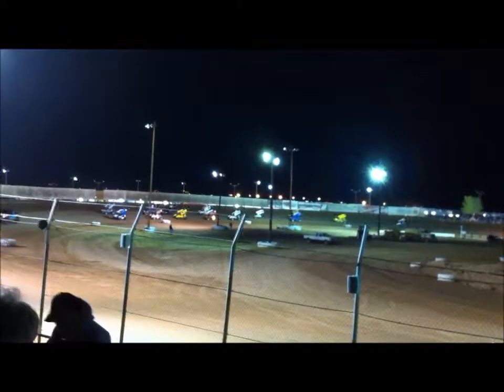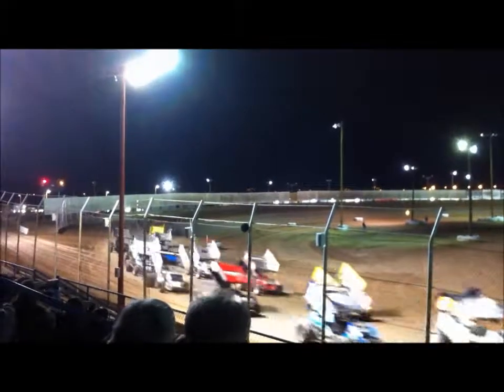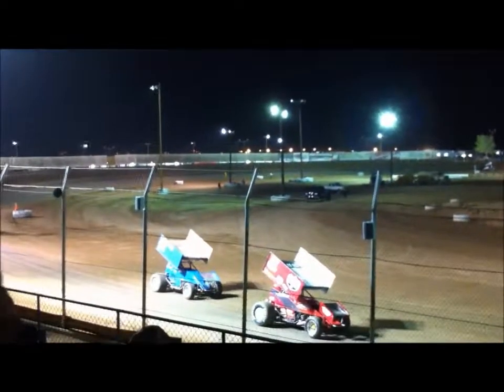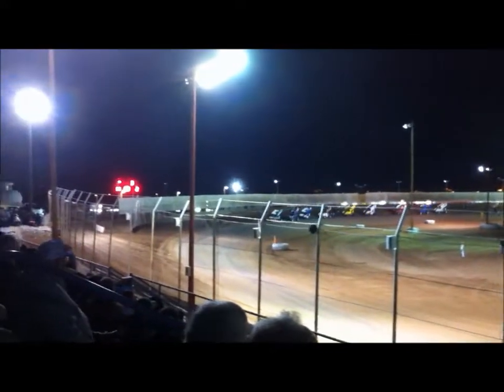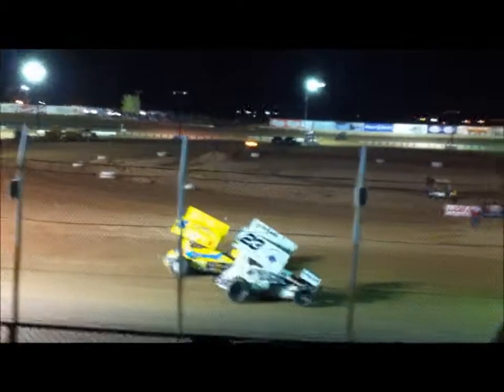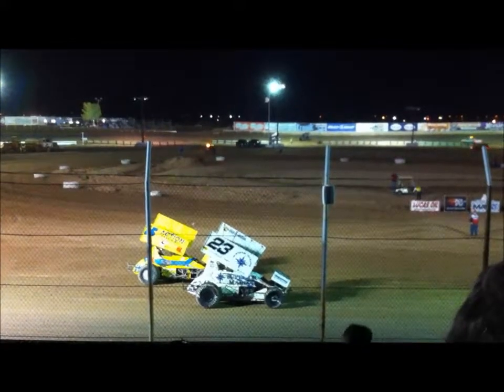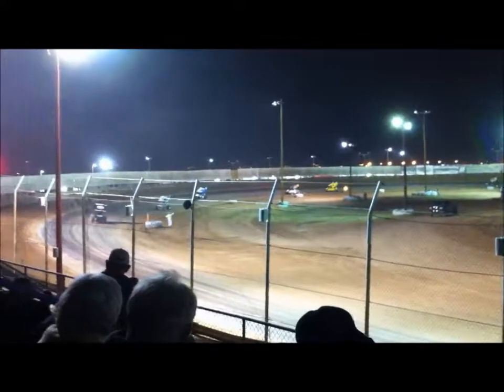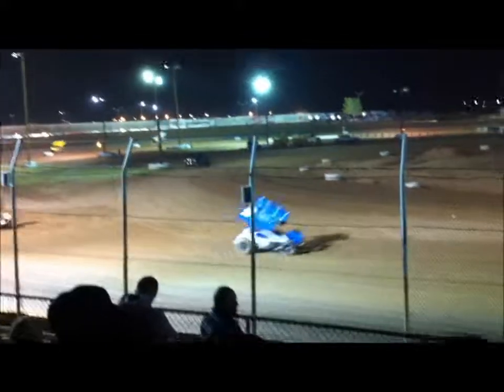2011 Western World Championships. Final Night. ASCS National Series B-Main #1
ASCS National Series/Southwest Region B-Main #1 on the final night of the 2011 Western World Championships at USA Raceway in Tucson Arizona.